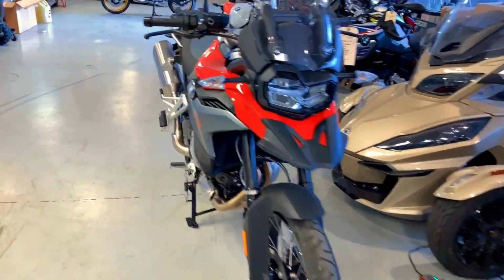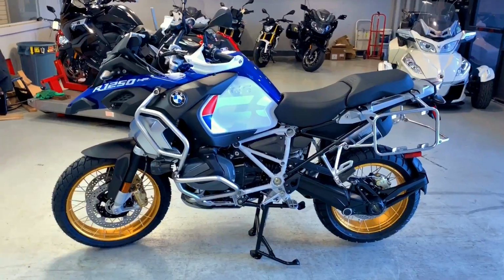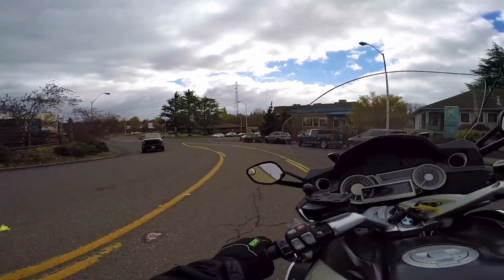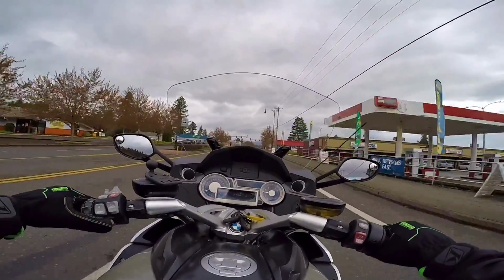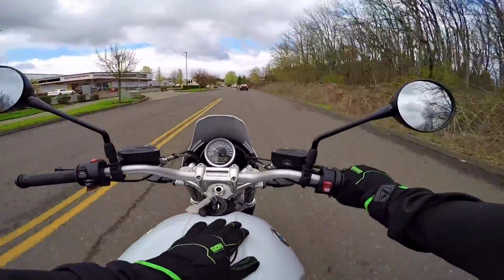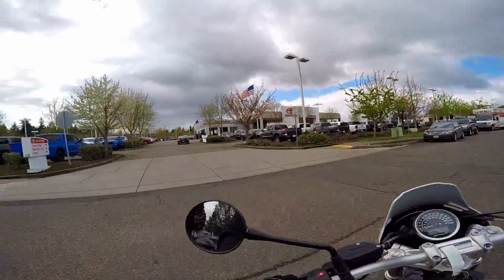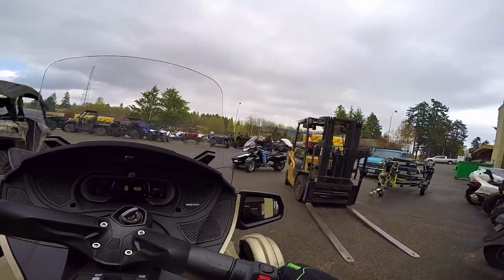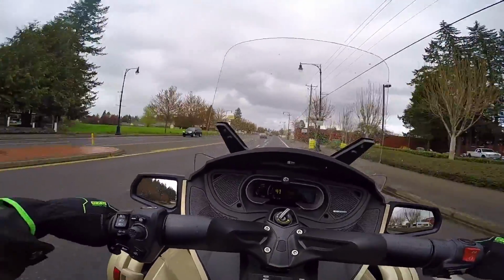Sad Last Urban GS Ride!! • Is New Owner a Fan..? | TheSmoaks Vlog_1241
Last Ride on Spyder RT-LTD as well! | Two K1600GTL’s! | Test Ride Tuesday!

That Was One Tough Fast Ride • 2018 RT Goes Up Front • You Guys are Awesome

 2016 Indian Chieftain
 2016 Can-Am Spyder Roadster RT-S Special Series
 1983 Yamaha XVZ12TK Venture 1200